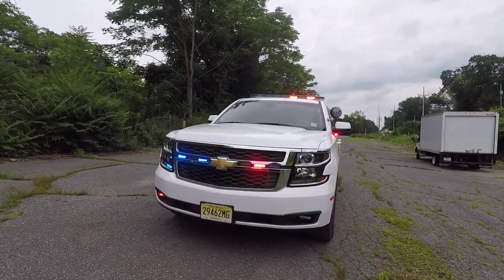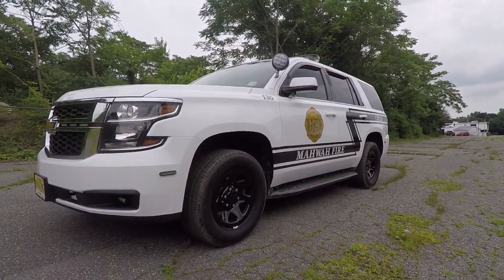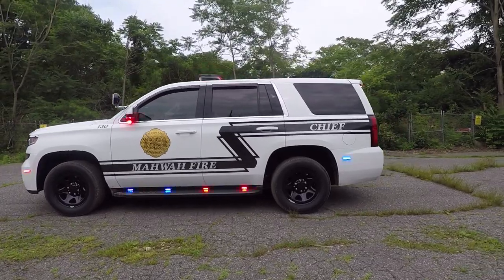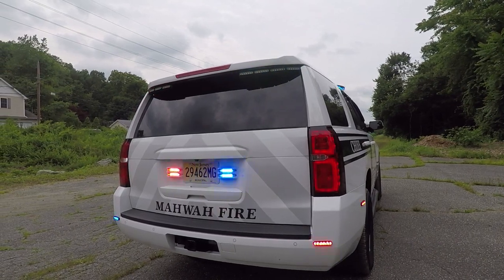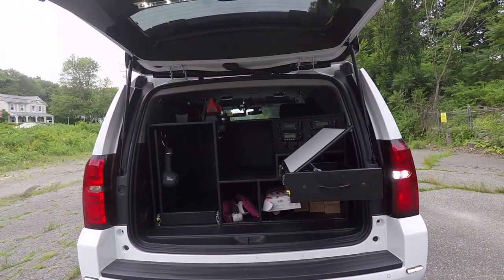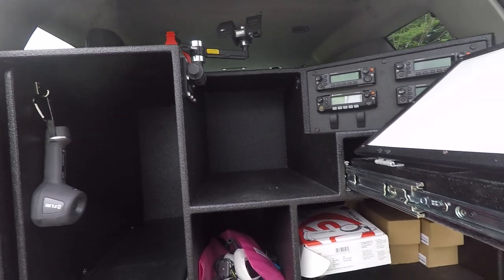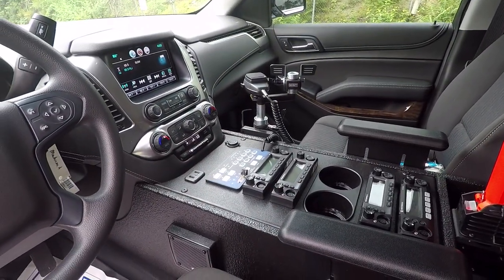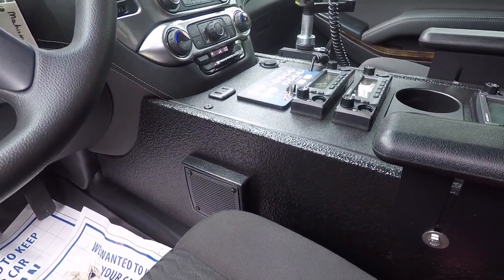Mahwah Fire Department 2018 Chevy Tahoe Command Vehicle 10-75 Emergency Vehicles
The Mahwah Fire Department worked with us to design and manufacture their new command vehicle. Featuring Soundoff Signal's bluePRINT electrical system, custom console, and custom command cabinet.